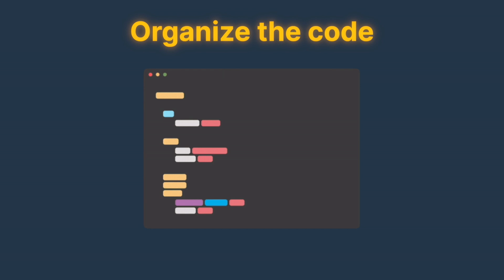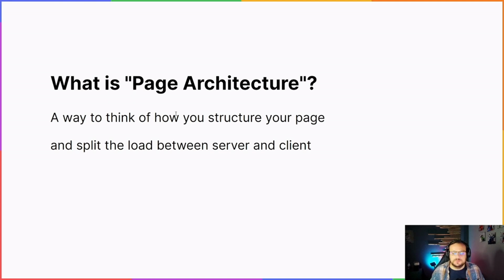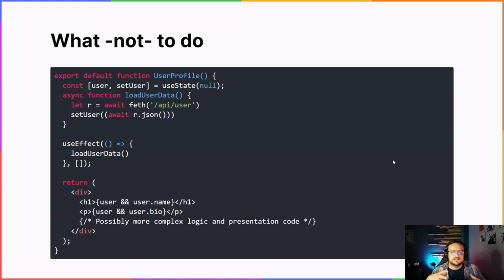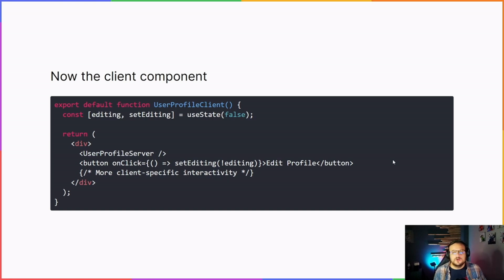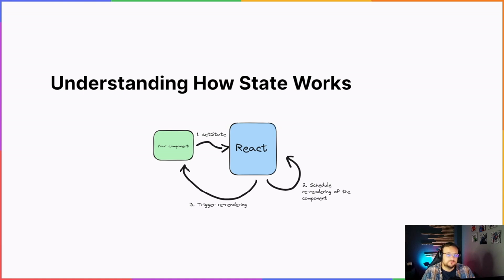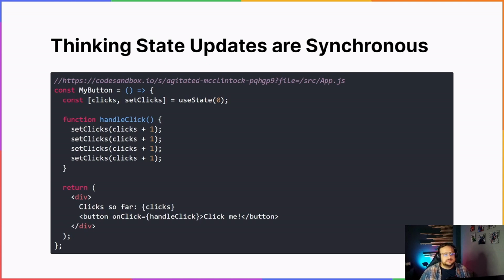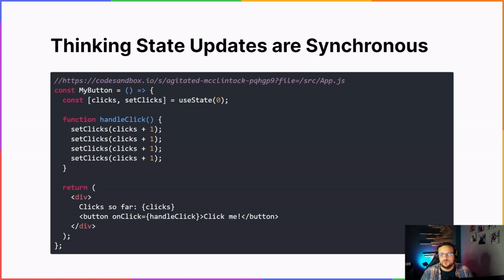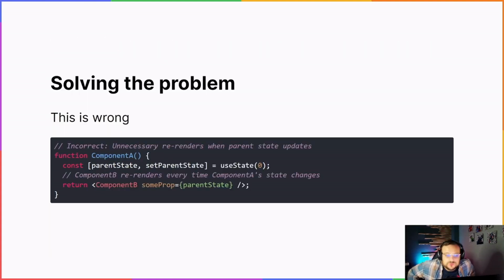Optimize Next.js with React Server Components with Fernando Doglio, Developer Advocate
Master complex state management in Next.js with React Server Components (RSC) alongside Fernando Doglio, Developer Advocate @VoiceMod and author. This full course, Next.js Complex State Management Patterns with RSC, dives deep into the intricacies of state sharing between server and client components and teaches you the best practices for structuring your Next.js applications.

Start now with this YouTube tutorial covering optimizing web application performance with page architecture in Next.js and understanding state in React, best practices and pitfalls. Access the full course details and start blazing your path: Next.js Complex State Management Patterns with RSC

By the conclusion of the entire course, you will have mastered:

✨ How server components work
✨ How to combine server and client components to improve page loading times
✨ How to use props to share state from server to client components
✨ How cookies can be used as state storage
✨How to take advantage of hydrated state to share state between client and server components

This comprehensive YouTube tutorial and full course, Next.js Complex State Management Patterns with RSC - Learn the Best Practice and Architectural Patterns Behind React Server Components and Client Side Components, is crafted by \newline. We bring to light the advanced techniques that typically take years to learn in top tech firms.